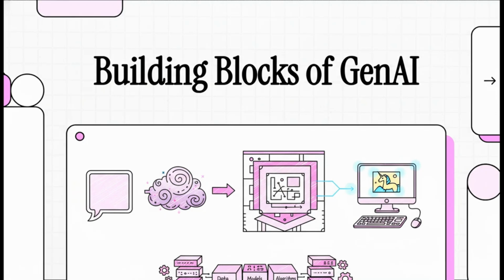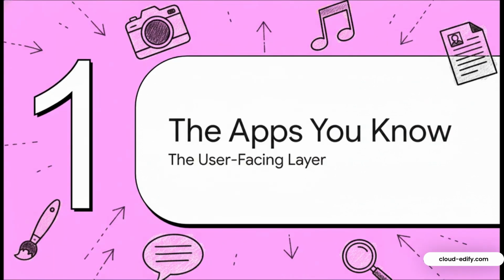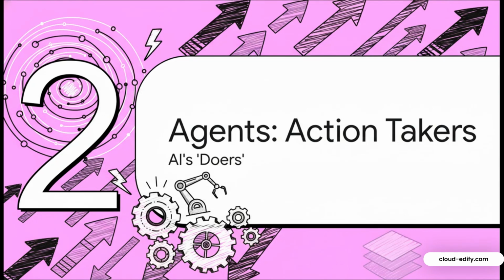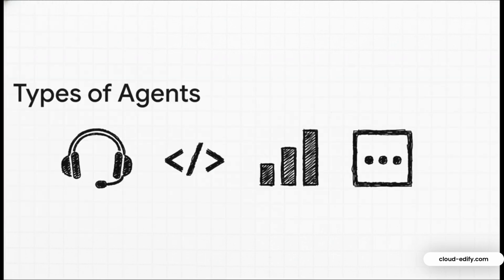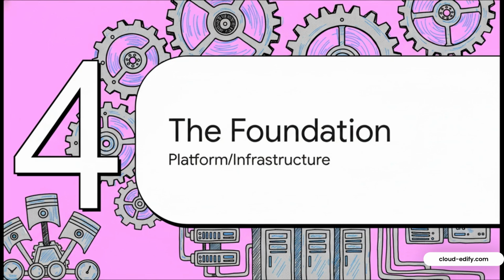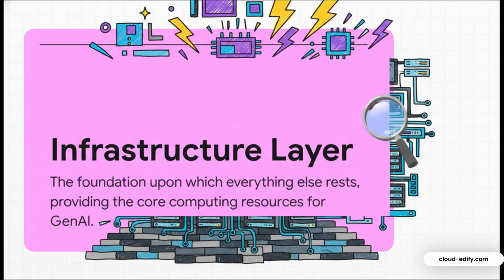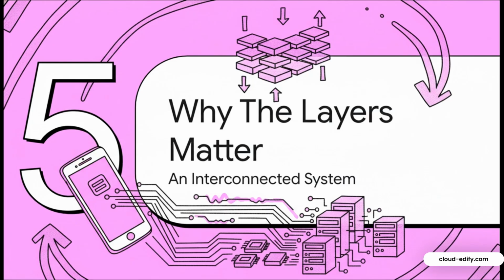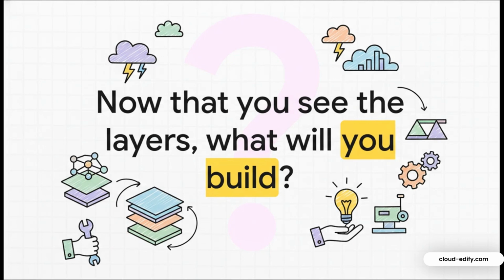Generative AI Leader (Module 7): The 5-Layer Gen AI Framework — Infrastructure to Agents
Welcome to Module 7: The Five-Layer Framework of Generative AI — where we zoom out and see Generative AI as a complete system, not just a model or a chatbot.

In this module, you’ll learn how Gen AI is structured across five interconnected layers, from physical infrastructure all the way to user-facing applications—and why the Agent layer represents a major shift toward autonomous, multi-step AI systems.

✅ The 5-Layer Generative AI Stack
Understand how Gen AI is built from the ground up:

Infrastructure – hardware and core computing resources

Models – the “brain” that learns patterns and generates content

Platforms – APIs, deployment, and orchestration

Agents – autonomous systems that take action

Applications – the user-facing AI experience

✅ Infrastructure layer: the foundation

GPUs, TPUs, servers, and storage

Why compute and data scale determine AI capability

The physical and software base of all Gen AI systems

✅ Model layer: the intelligence

How models learn patterns from massive datasets

Core capabilities: generation, translation, reasoning, Q&A

Why models alone are powerful—but limited

✅ Platform layer: the backbone

APIs connecting models to agents and apps

Data management and orchestration

Tools for deployment, monitoring, and scaling

✅ Agent layer: the game changer

What makes agents different from models

Autonomous goal setting and execution

Multi-step workflows and action chaining

Examples:

Research agents

Code troubleshooting agents

Customer service and data agents

✅ Gen-AI-powered application layer

Where humans interact with AI

Examples:

Gemini App

Gemini for Workspace

NotebookLM

Why apps hide complexity and deliver value

🧠 Why this framework matters for leaders

Helps you avoid viewing AI as “just a tool”

Enables smarter build-vs-buy decisions

Clarifies where to invest: infrastructure, platforms, agents, or apps

Provides a mental model for scaling Gen AI across the organization

📌 Free Study Guide + Interactive Tools

Reinforce this module with exam-aligned notes, flashcards, and decision trees for the Generative AI Leader path:

🎯 By the end of this module, you’ll be able to map any Gen AI solution to the 5-layer stack and understand where agents fit into modern, enterprise-grade AI systems.

Which layer do you think is most misunderstood—models or agents?